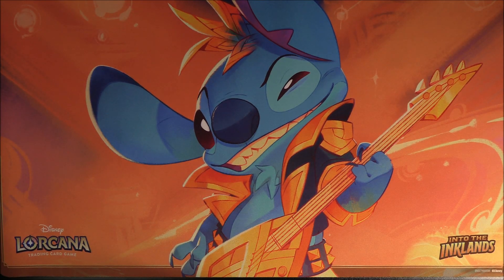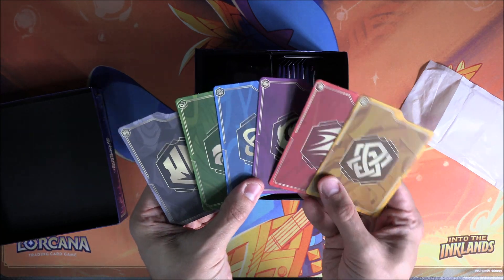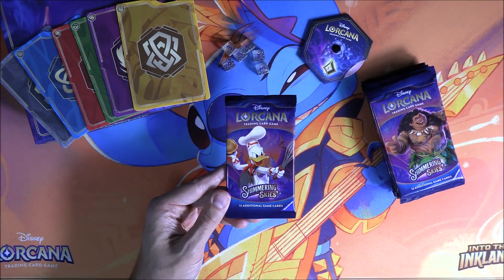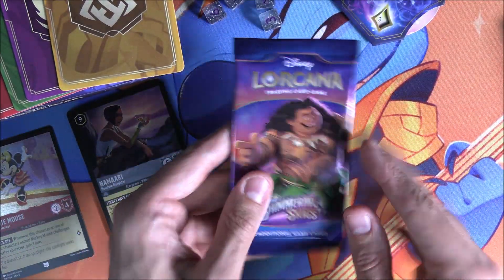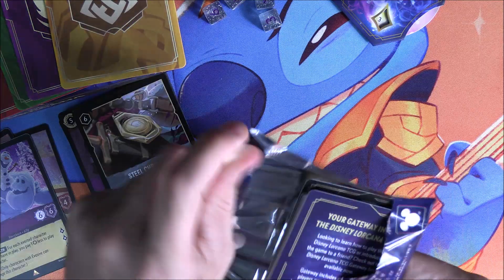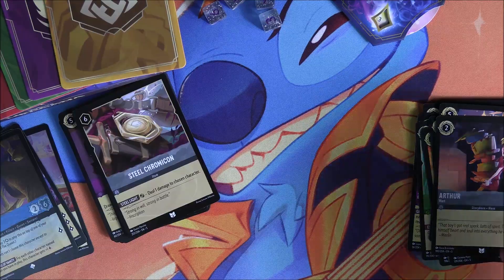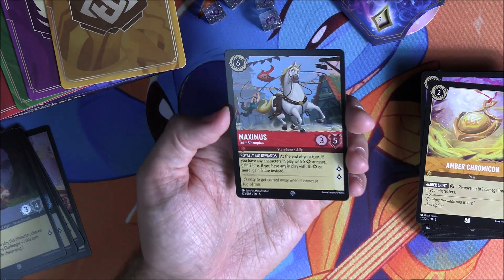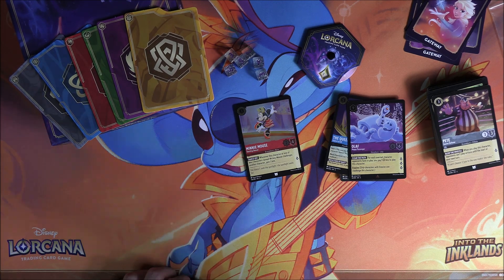Disney Lorcana: Shimmering Skies Illumineer's Trove Opening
In today’s video we’re going to be checking out a brand new item from one of the newest sets from the Disney Lorcana TCG, that being: Shimmering Skies

In this video we check out the Lorcana Illumineer's Trove

The ultimate treasure for both collectors and players, the Illumineer’s Trove includes a full-art storage box, eight booster packs and more.

The player’s guide offers a look into the world of Lorcana as well as a complete visual guide to all cards in Disney Lorcana: Shimmering Skies. Also included are deckbuilding tips and game strategies.

The Illumineer's Trove includes:

- 1 storage box
- 6 Dice
- 6 Rarity card dividers
- Lore counter
- 8 booster packs

Join me and others for this adventure into a brand new land and experience the magic once again of Disney.

You can also comment and let me know how you get on with your pulls, or whether you've got any questions or suggestions. Let me know!

As always, a massive thank you for checking this out and hope you have an awesome day and catch you in the next one!